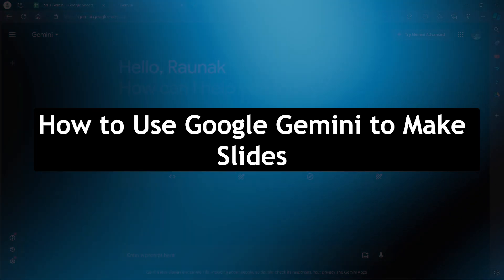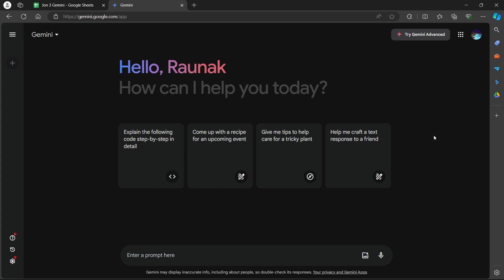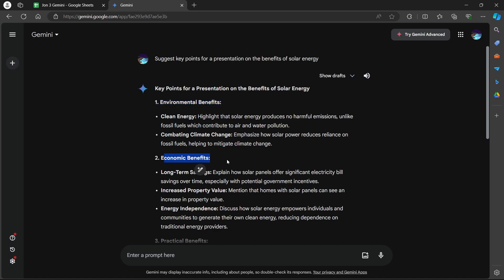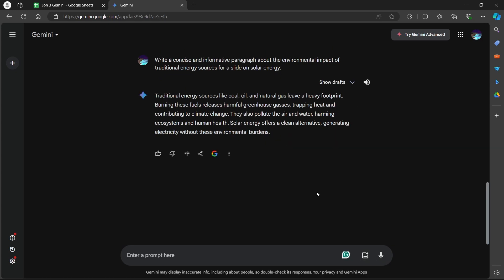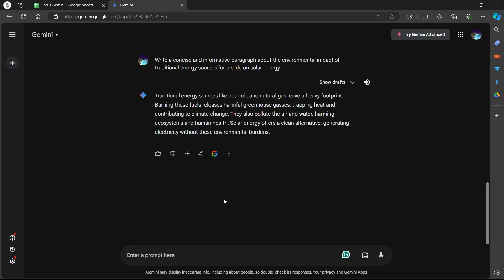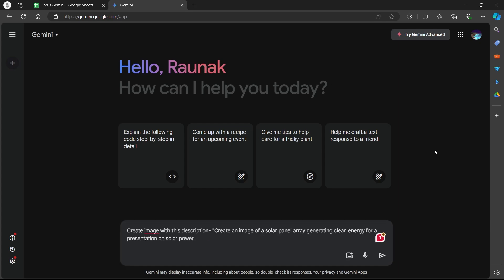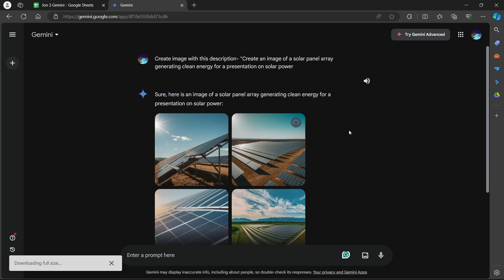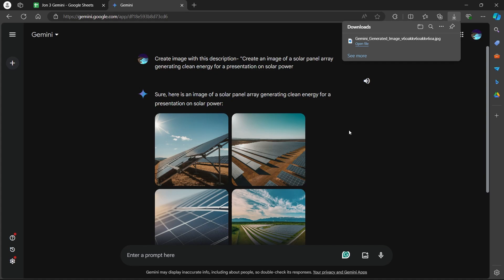How to Use Google Gemini to Make Slides (SIMPLE & Easy Guide!)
Learn how to use Google Gemini to make slides with this simple and easy guide! In this video, we'll walk you through the steps to leverage Google Gemini's AI tools for creating professional and engaging slide presentations. Perfect for beginners and experienced users looking to enhance their presentation skills. Follow these tips to effortlessly make slides with Google Gemini!